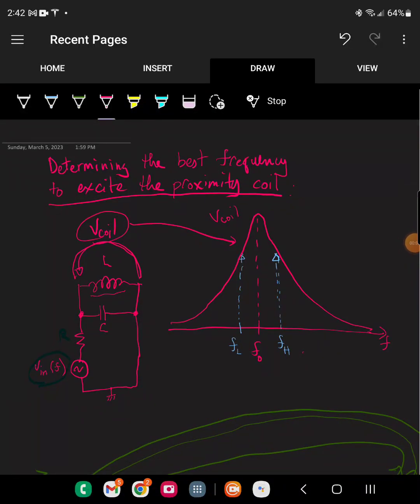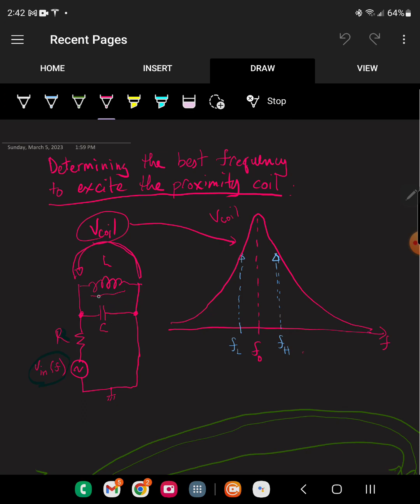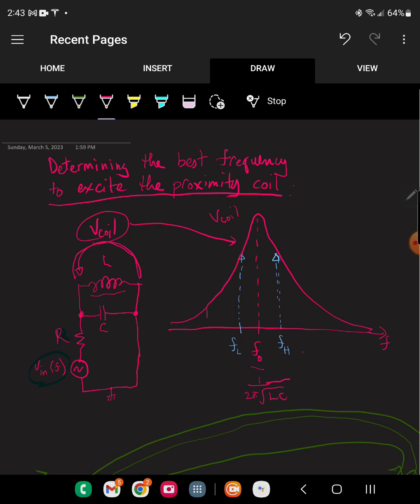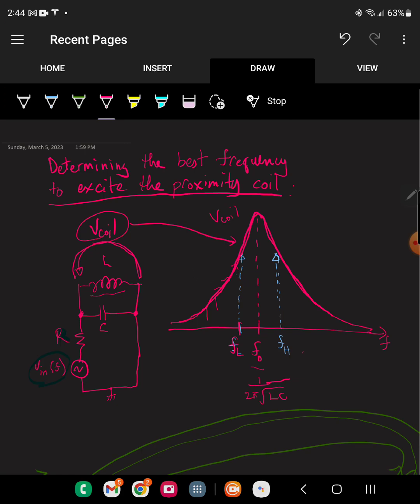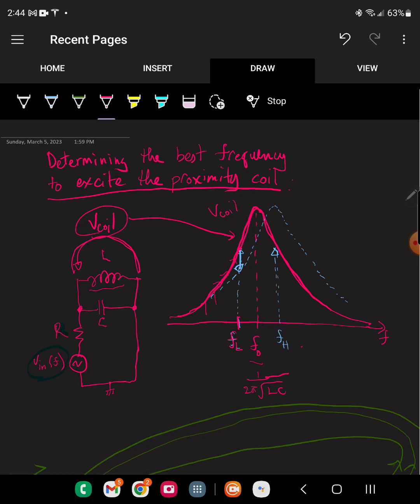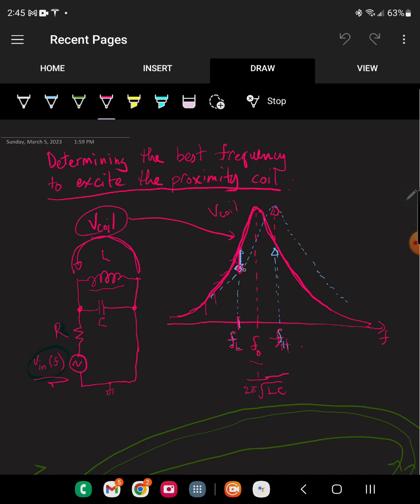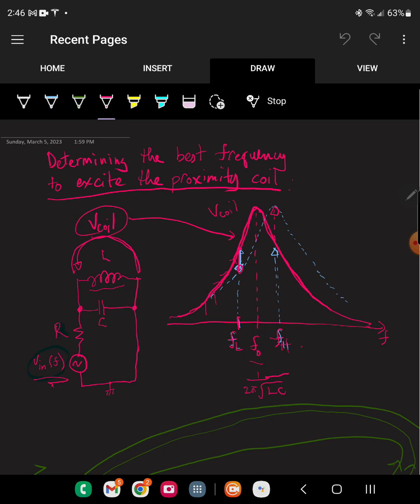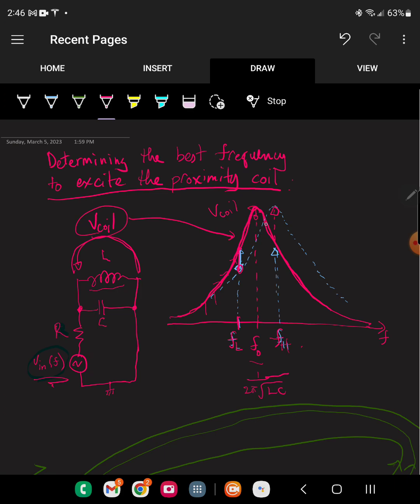Proximity Sensor Frequency Excitation.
This experiment is to determine the best frequency to excite the proximity sensor for metal detection.